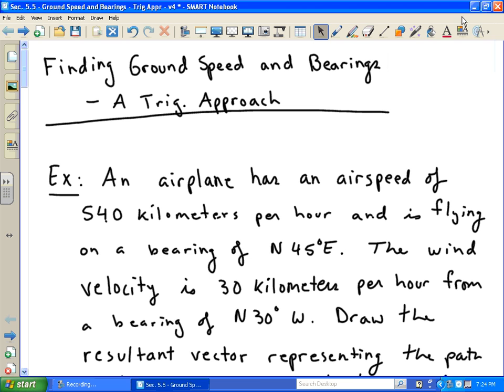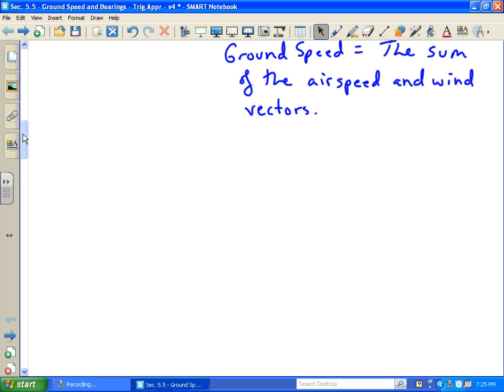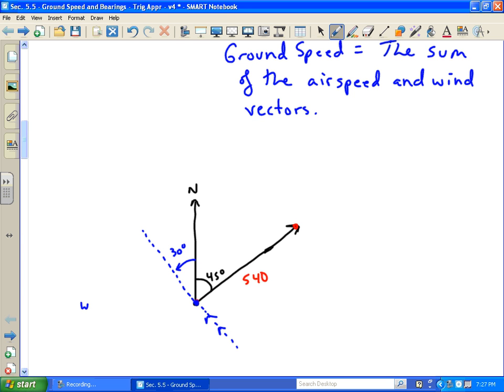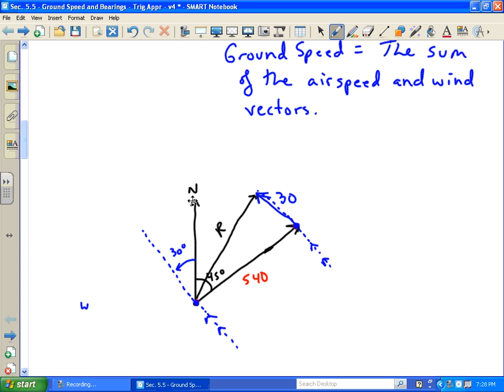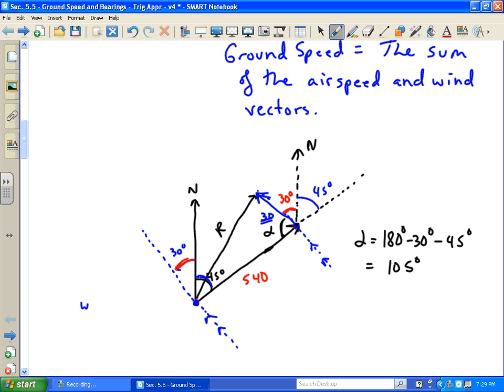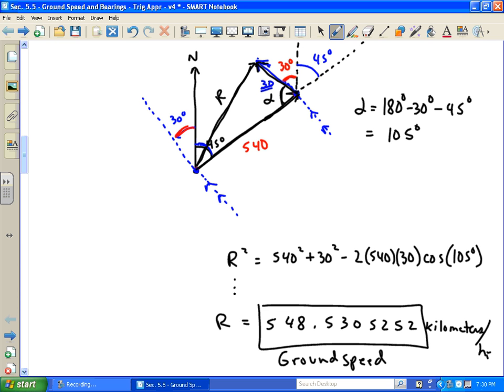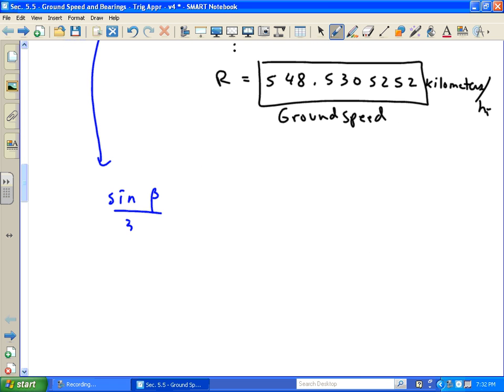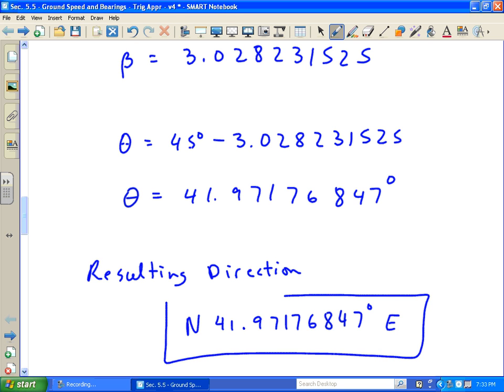Sec 5 5 Ground Speed and Bearings Trig Appr v4